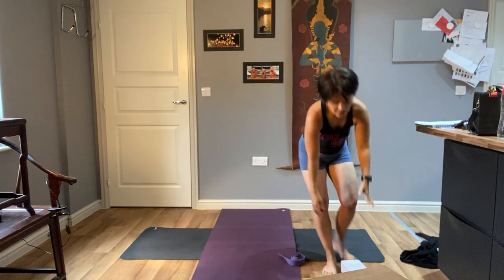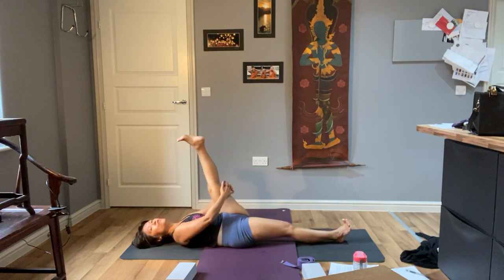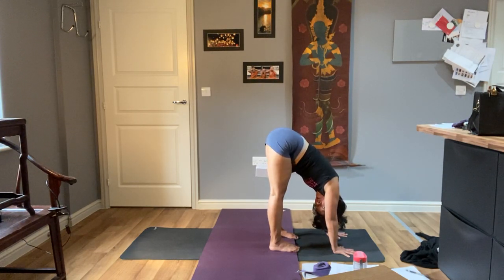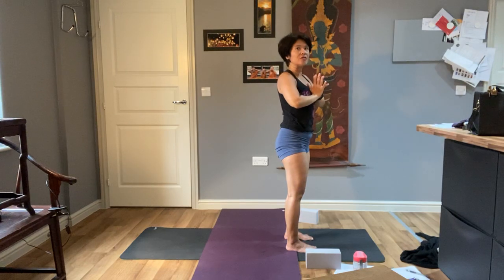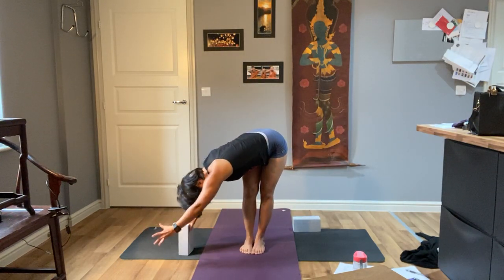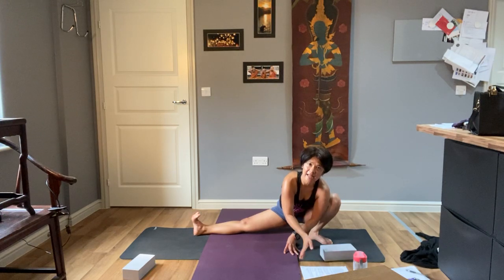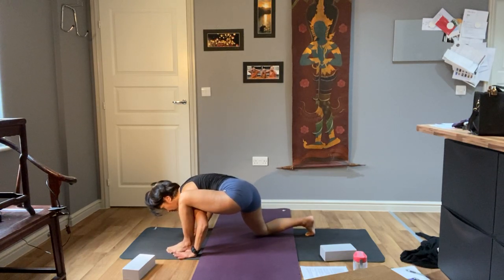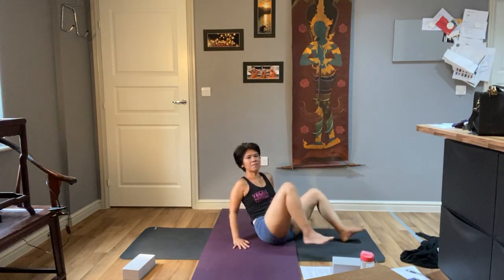Wild Core Flow Yoga July 15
Lots of forward bends again.  Ran out of time to do many seated ones but you will find lots of standing ones!  We also worked into an arm balance.  I offer options and modifications so please don't feel you need to go to the fullest expressions of any pose.  Work where you are and cultivate patience and acceptance.  Enjoy.